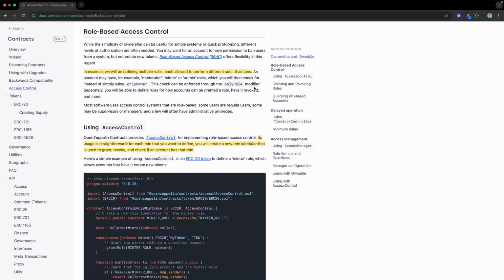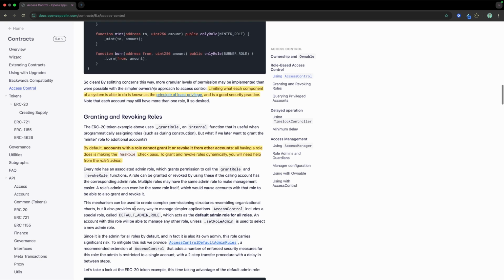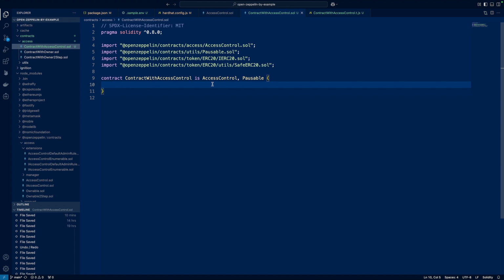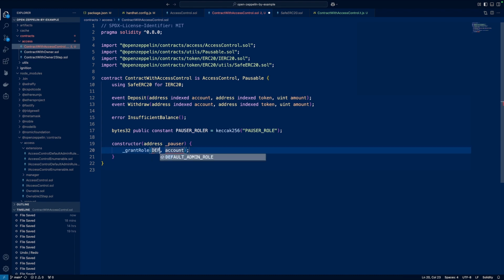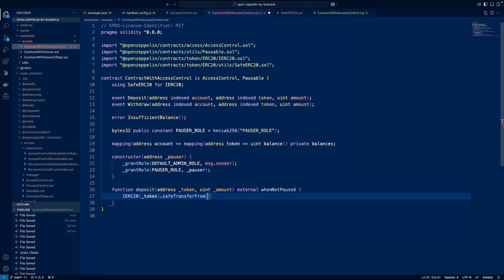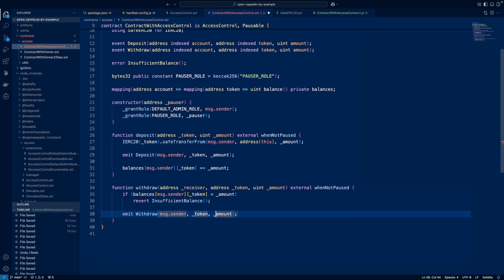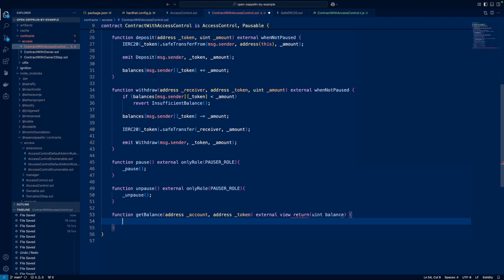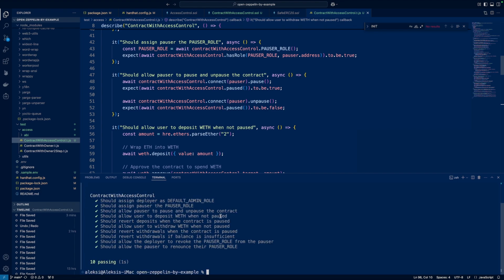OpenZeppelin by Example - AccessControl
Access control, one of the most fundamental utilities used to secure smart contracts. Learn how to set granular role-based access to sensitive functions within your smart contract. Clone the repo below to follow along and experiment more on your own.